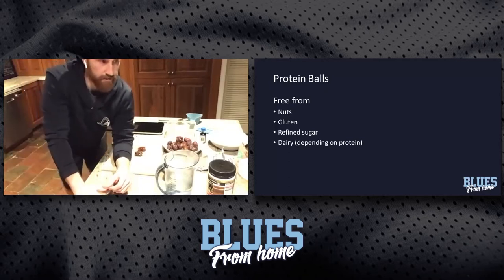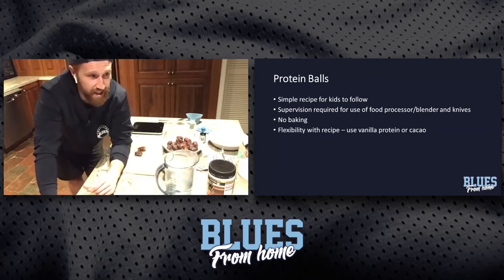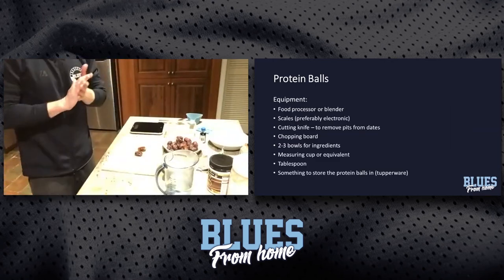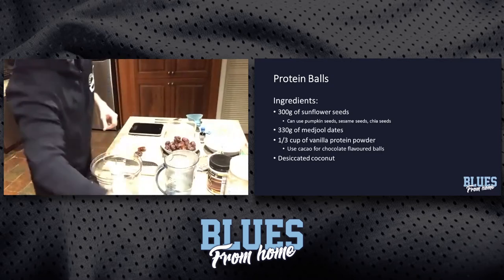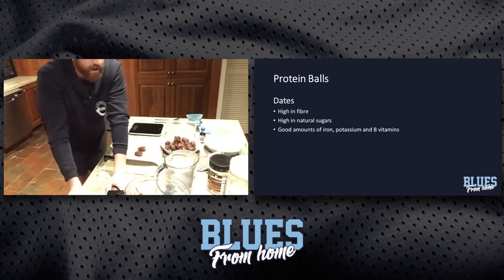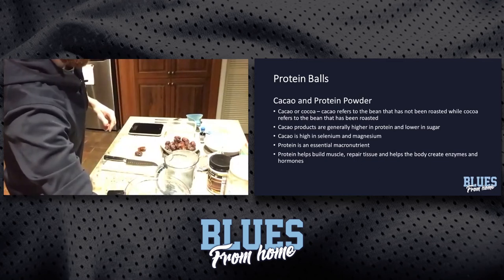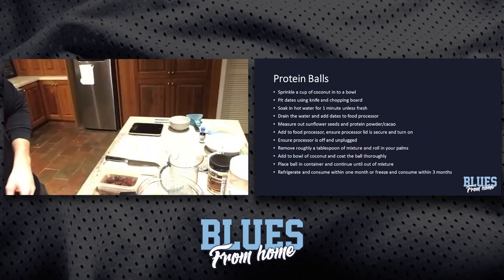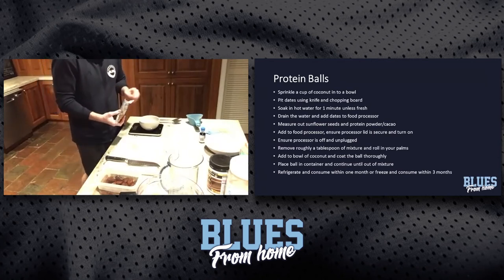Blues From Home - 'More Than An Athlete' (26/07/2020)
A session focused on off-court personal development and skills to assist our athletes in day to day life. This week’s session includes some basic cooking and food preparation for young adults.